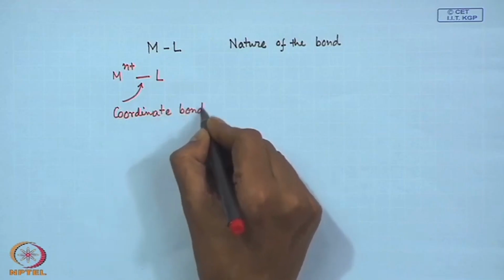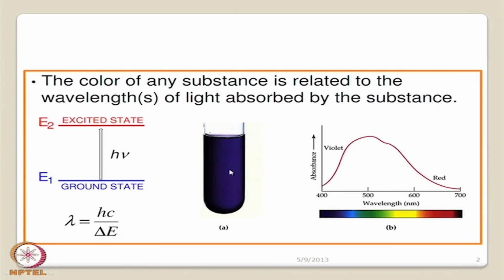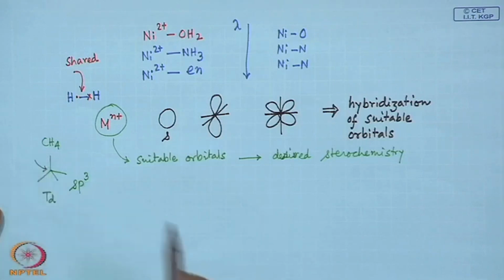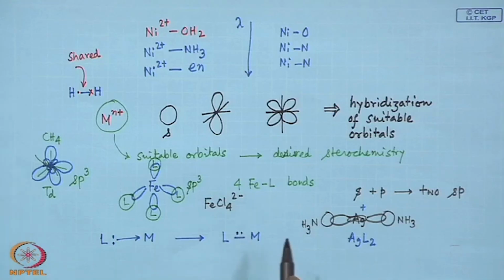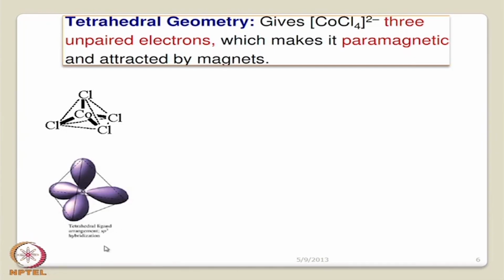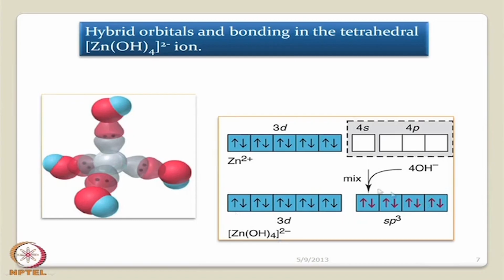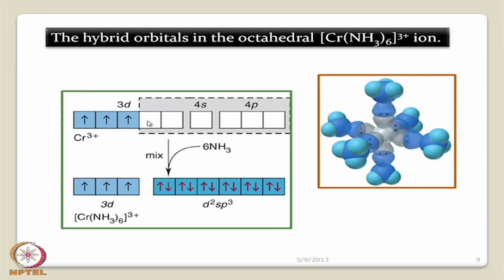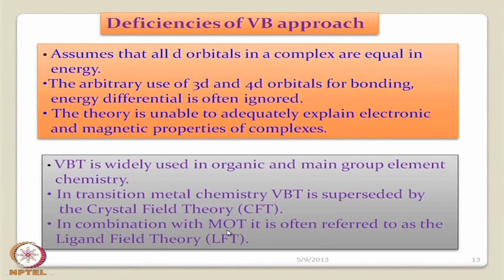Bonding in Complexes - I